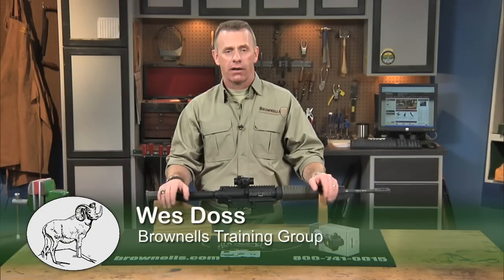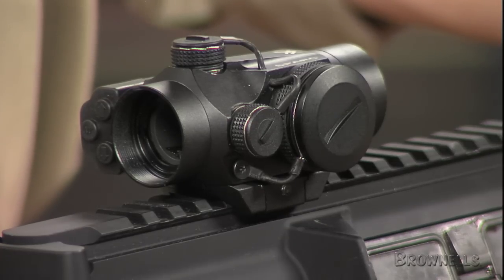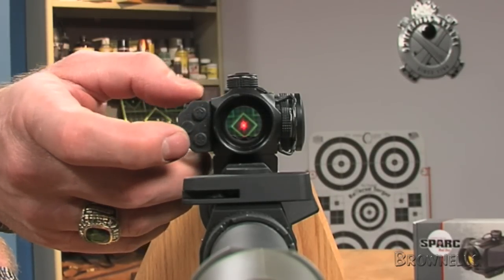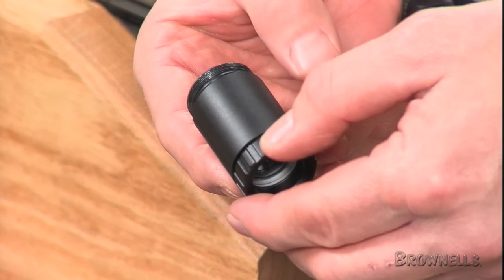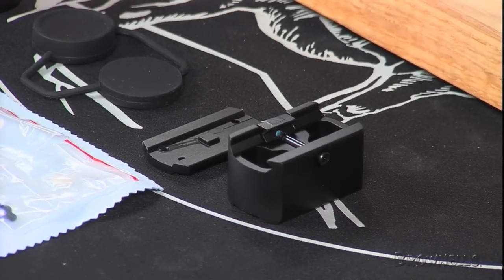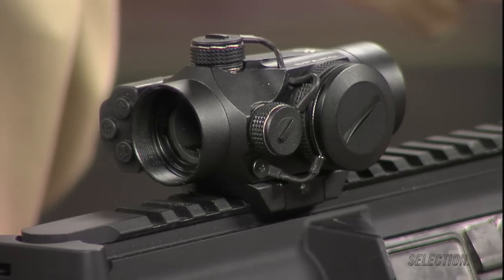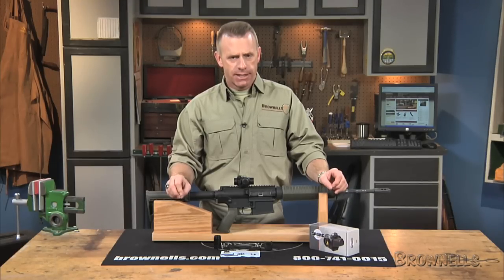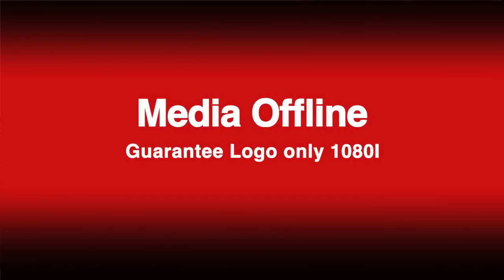Brownells - SPARC Red Dot Scope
This video showcases the Sparc red dot scope by Vortex Optics along with its contents.